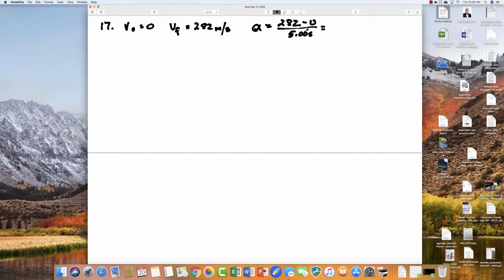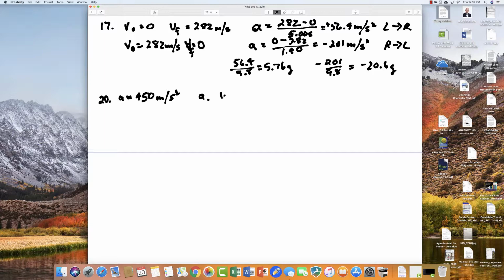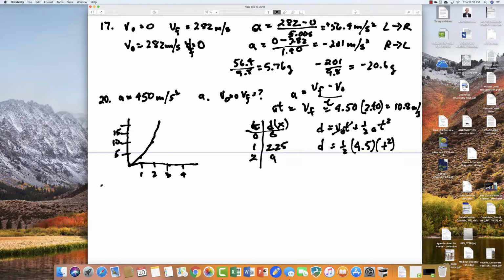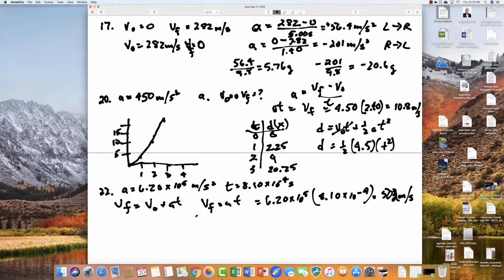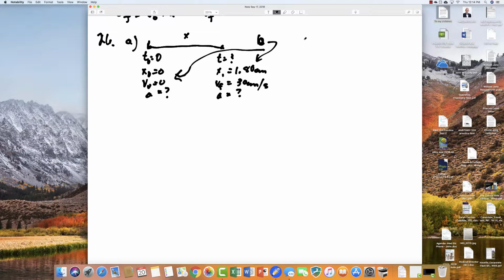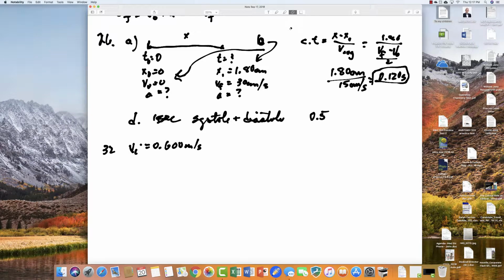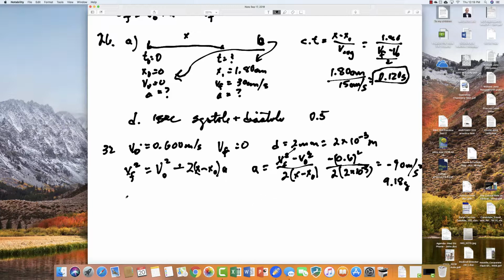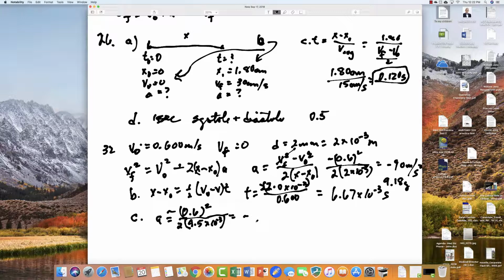Physics HW week 2 A 2